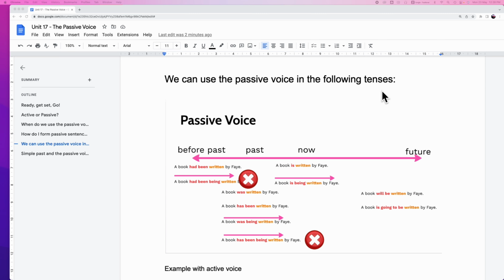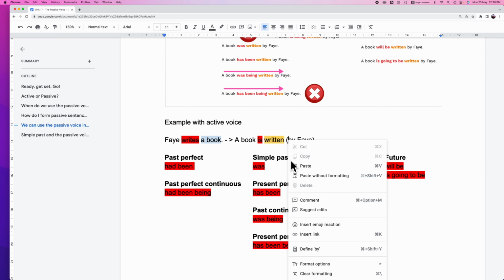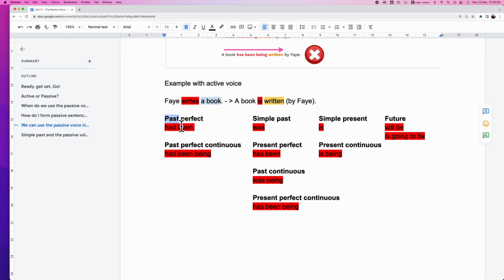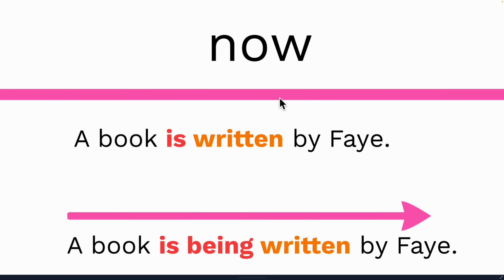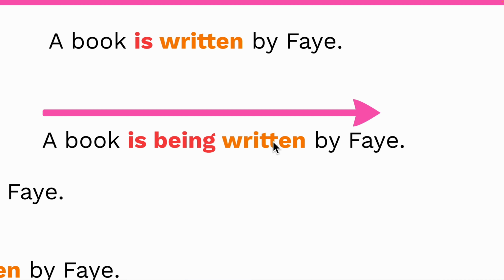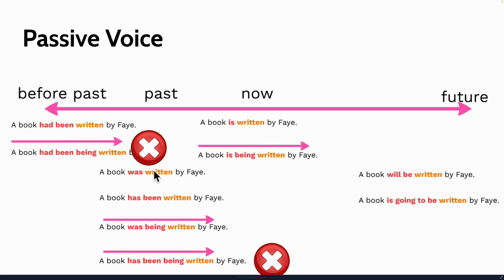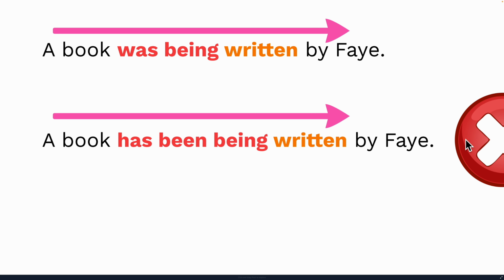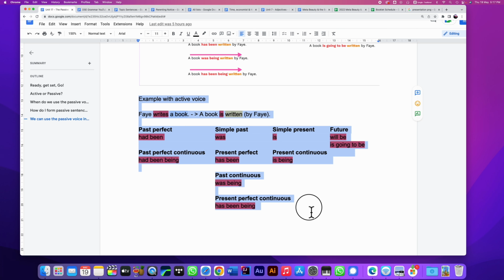Passive Voice Made Easy - Part 3 passive voice in different tenses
Passive voice could be confusing. To understand the proper use of the passive voice, you come to a right place.